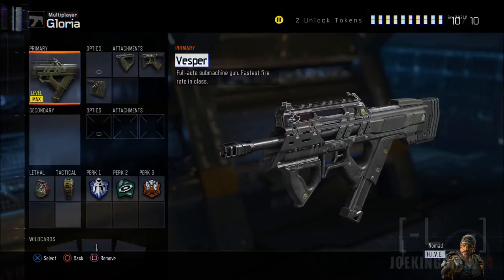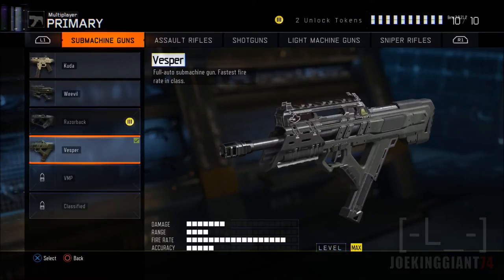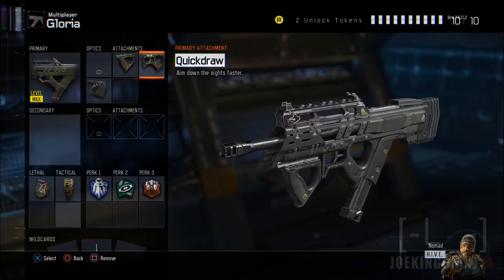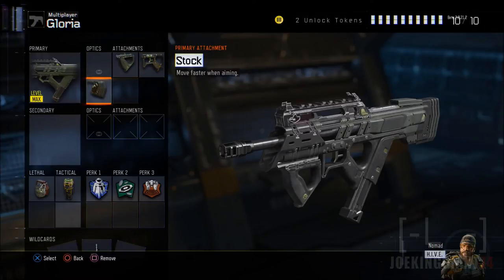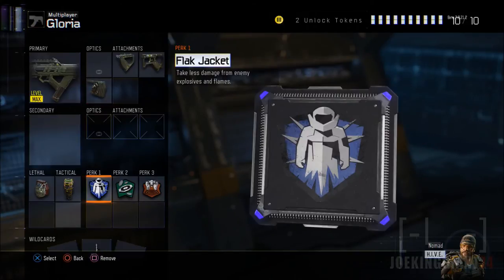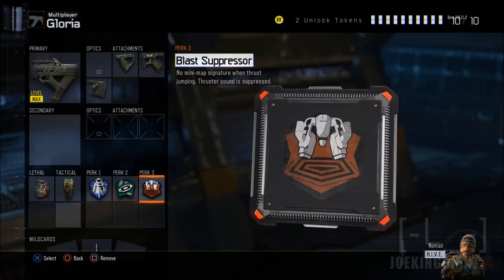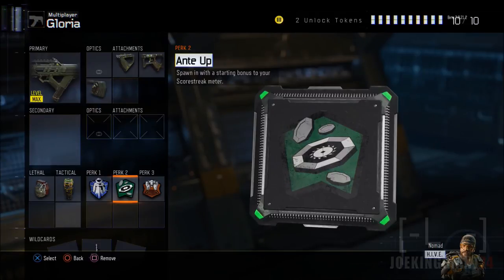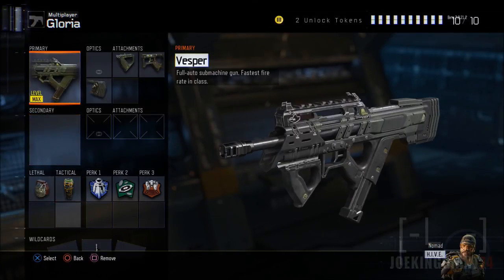Black Ops 3 VESPER SMG BEST CLASS SET UP (BO3 Multiplayer Beta)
Call of Duty Black Ops 3 Vesper SMG Best Class Set Up..
This is a very glitchy close range weapon on Black Ops 3.

Official Call of Duty®: Black Ops III - Multiplayer Beta Trailer

Be among the first to play Call of Duty: Black Ops 3 with the online Multiplayer Beta. Get your hands on the new weapons, experience the Specialists system, and try out weapon customization with the Weapon Paint Shop.